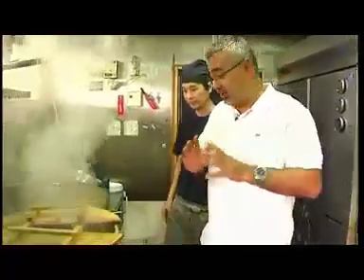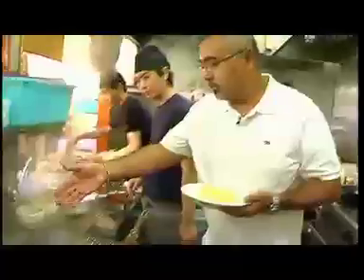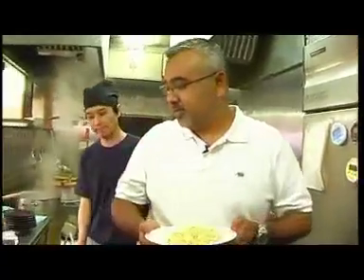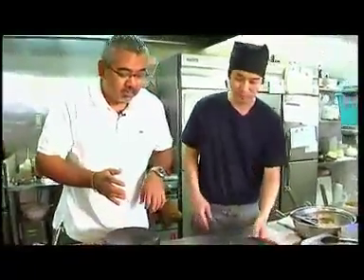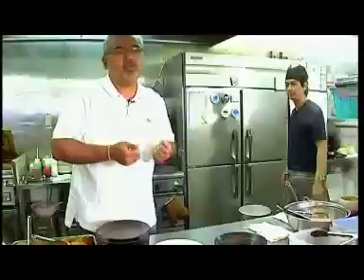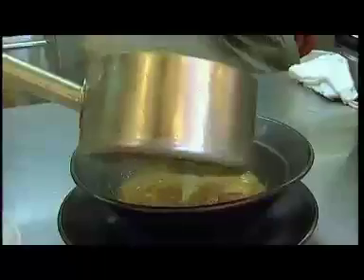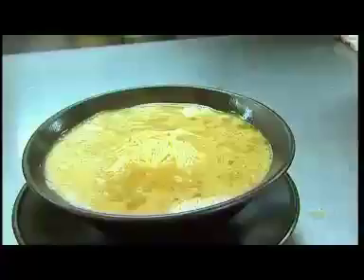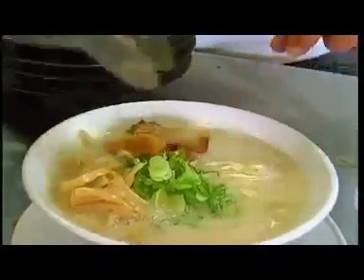Culinary Journeys with Darshan (Episode 08 - Segment 01)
Culinary Journeys with Darshan
Copyrights ETV/ Vanguard